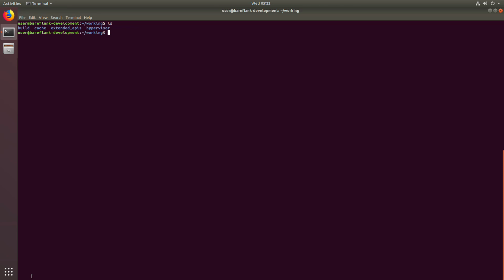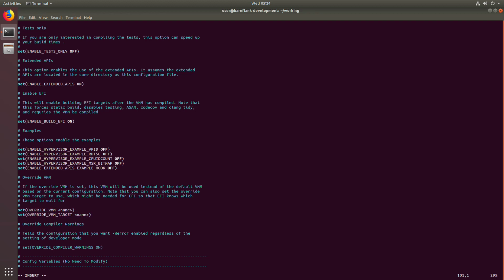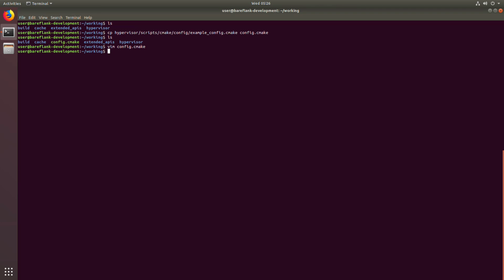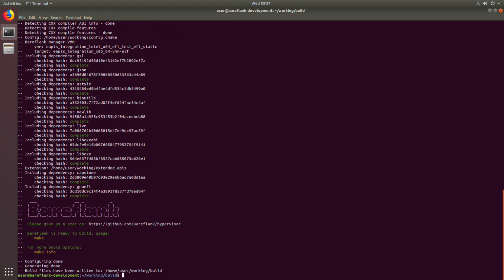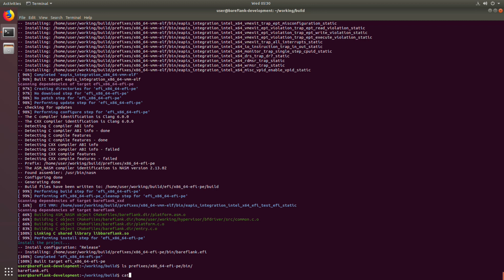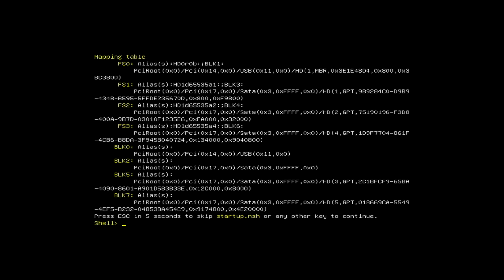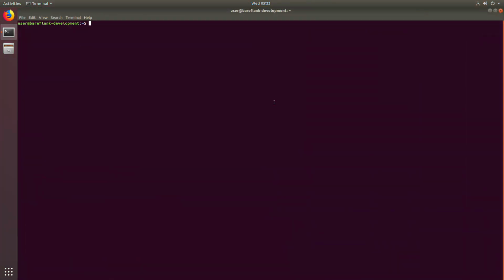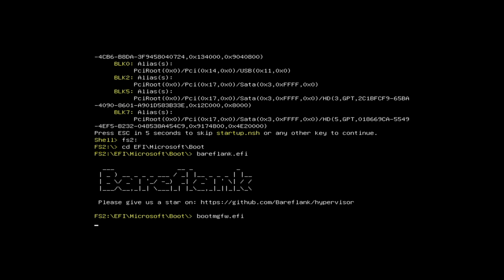Build for and run from EFI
In this video, we will provide a tutorial on how to build Bareflank for EFI and then how to execute from EFI. Finally, we demonstrate booting both Ubuntu and Windows once Bareflank is running